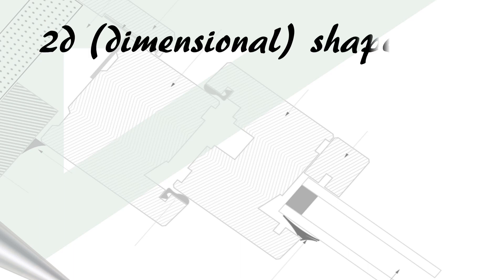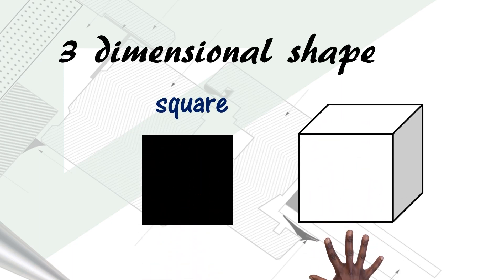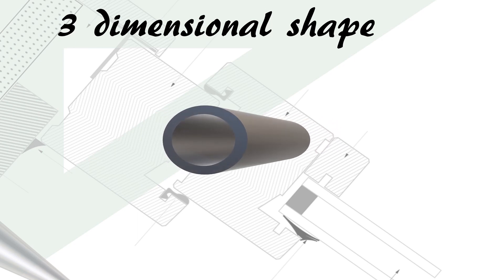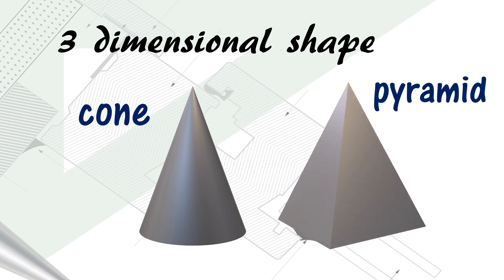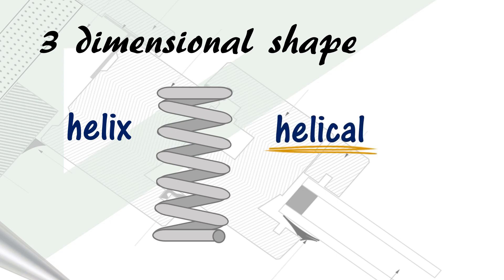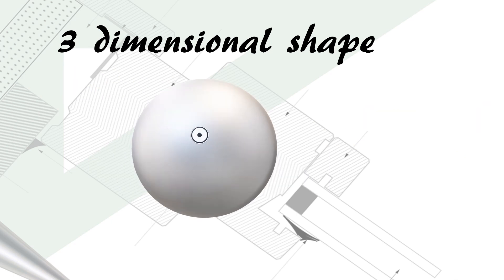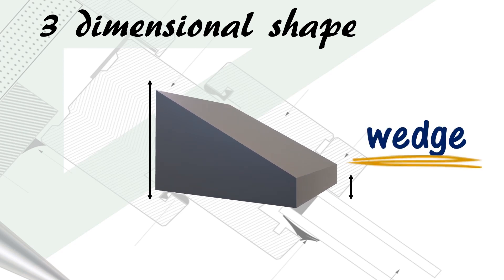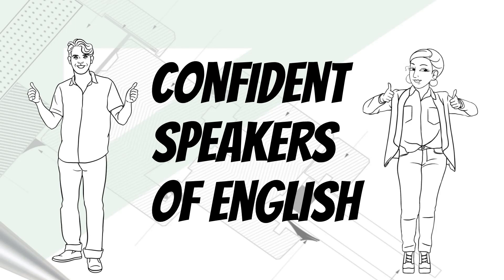3d shapes, bascis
An explainer video covering the basic 3d shapes that are used in Engineering. This follows on from the 2d basic shapes that I did earlier.